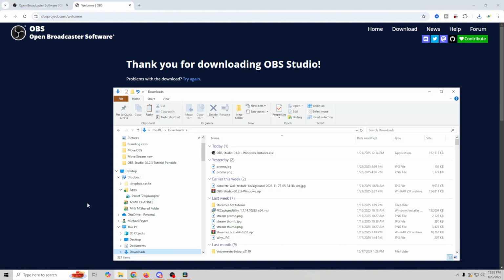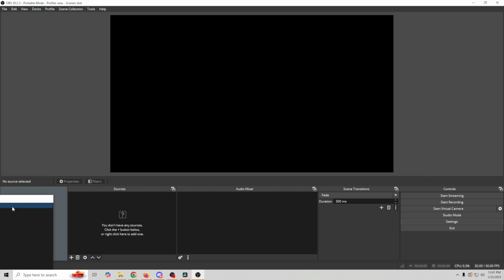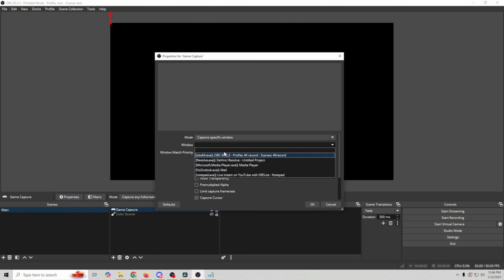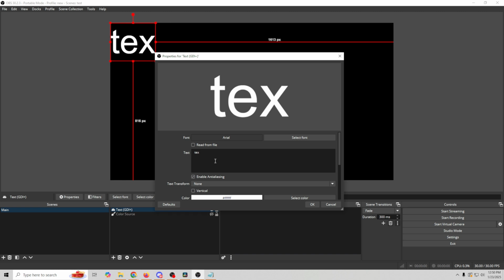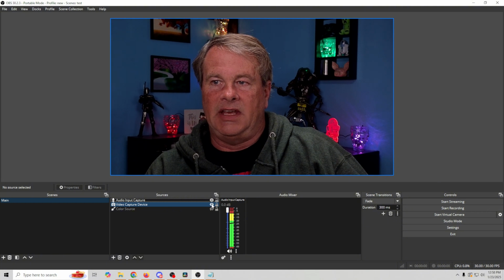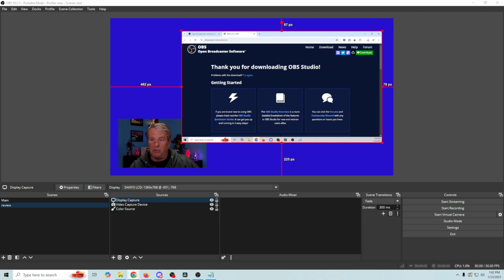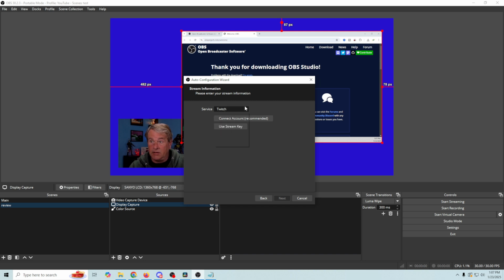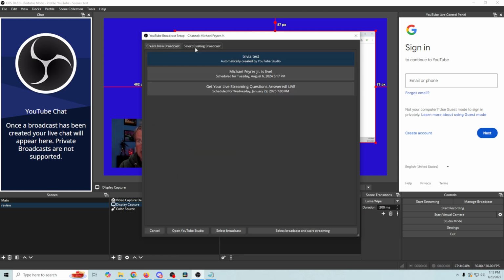Connect OBS to YouTube Effortlessly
Ready to take your live streaming game to the next level? In this video, I'll guide you through the step-by-step process of connecting to YouTube using OBS Studio! Whether you're a seasoned streamer or just starting out, this tutorial will help you reach a wider audience Through Live streaming. 🚀